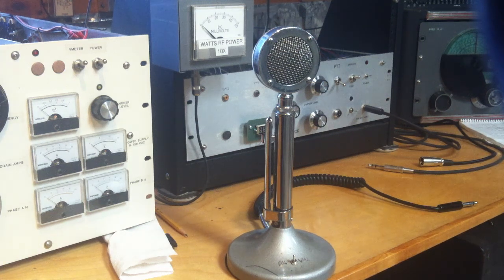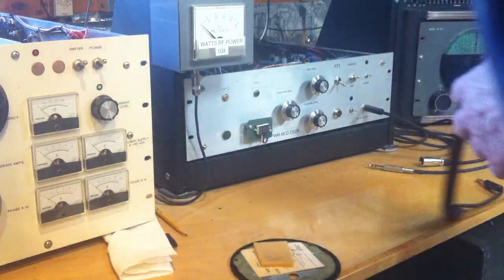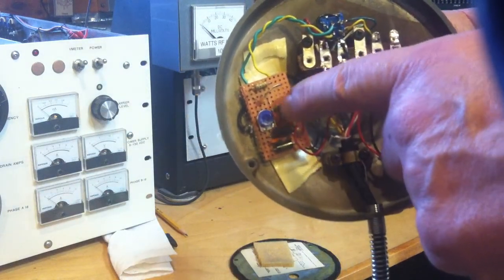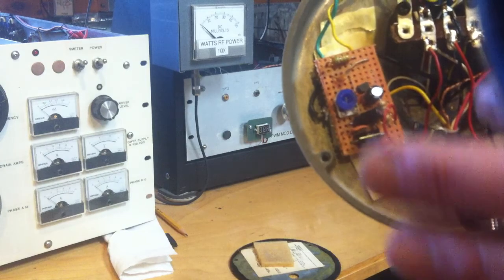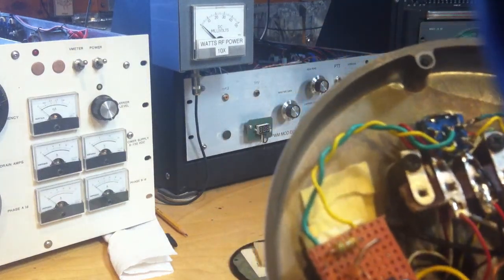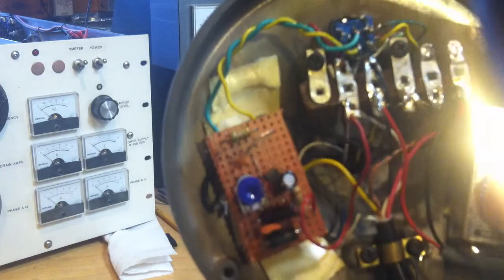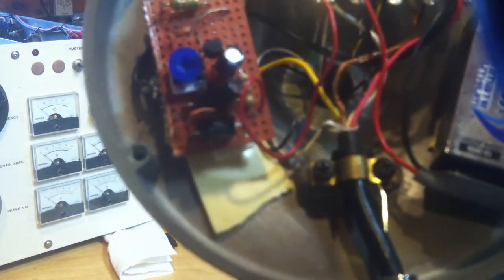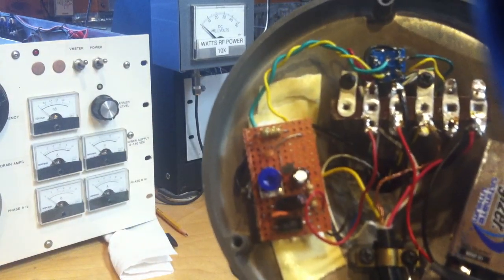D104 Microphone Source Follower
This video shows how I modified the Astatic D104 microphone and added a JFET source follower circuit to it with a 9V battery.  Its a pretty easy mod.  I also use a phase switch.  I highly recommend using this circuit for the D104.  I prefer the source follower rather than a common source type circuit as the D104 mic already has a high audio output and presents a high Z .to the TX speech amp.

I have used this circuit in this mic and it has been running for about 5 years with no issues on various transmitters.